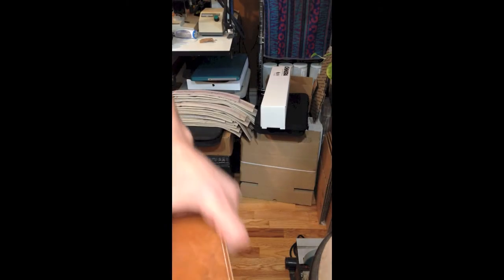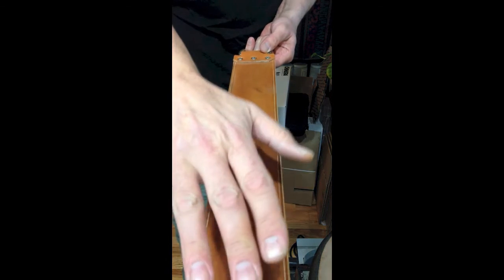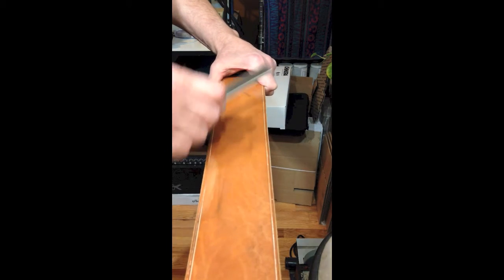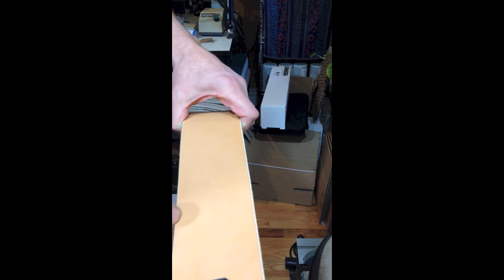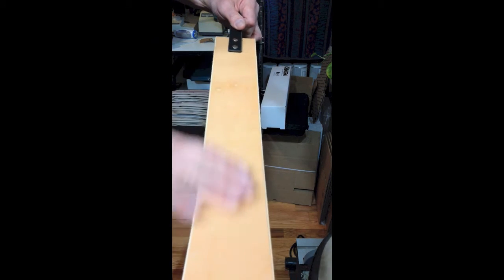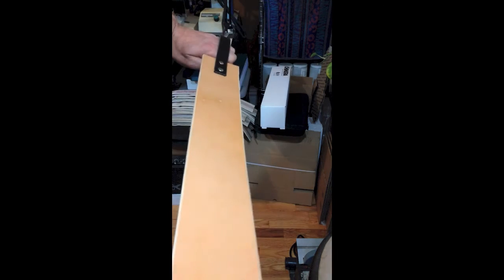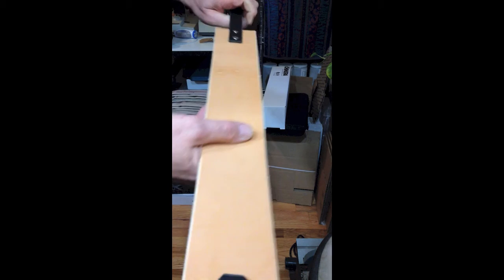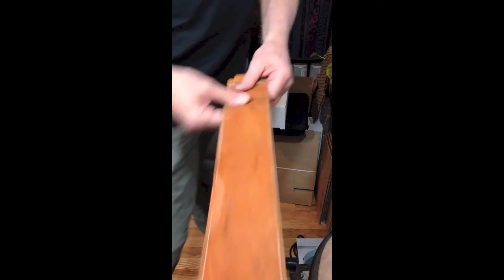Straight Razor Stropping - New Handle Design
Some guys have asked for handles on strops I've made with barber's ends.